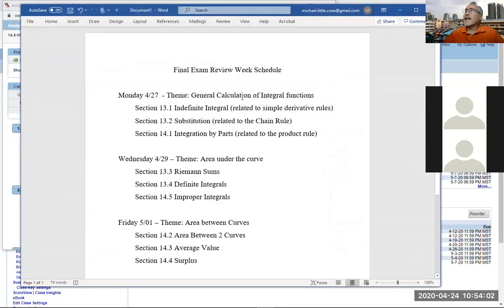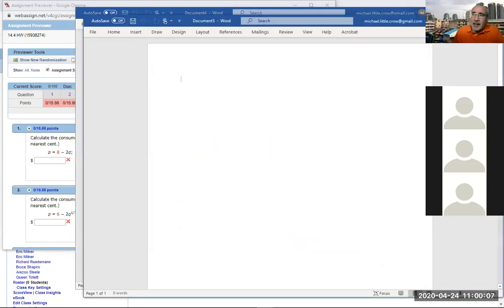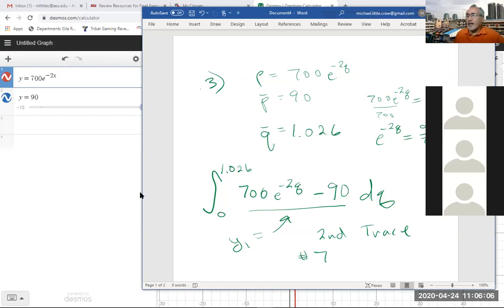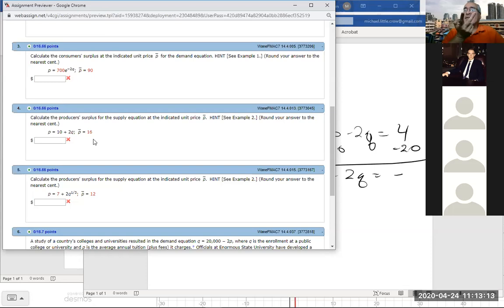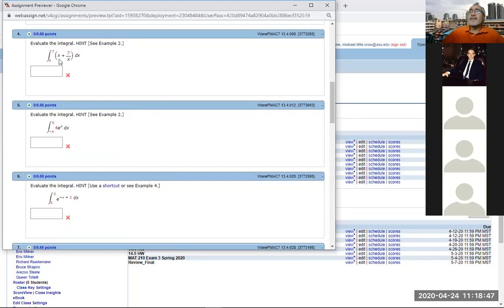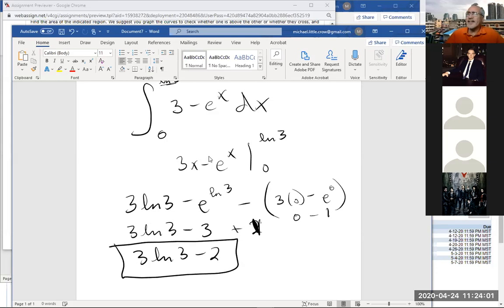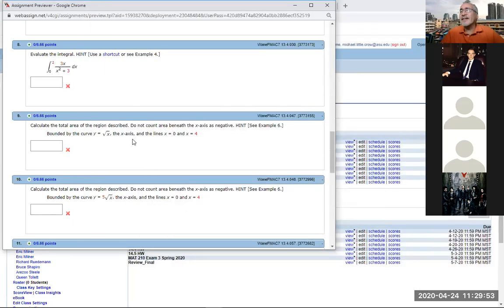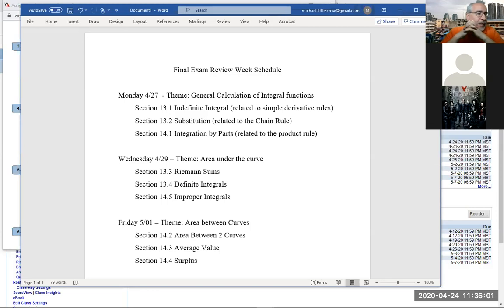MAT 210 Brief Calculus ZoomClass 4.24.2020